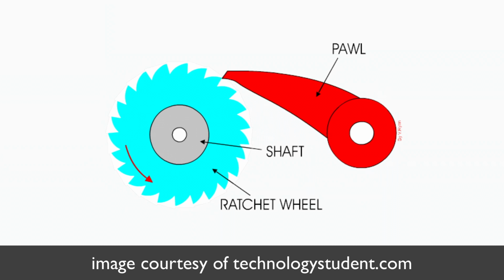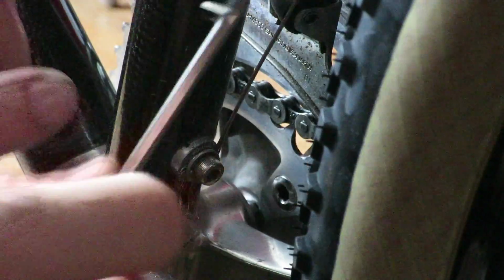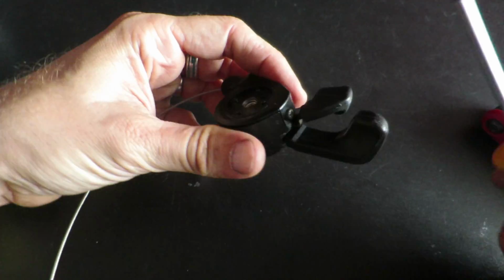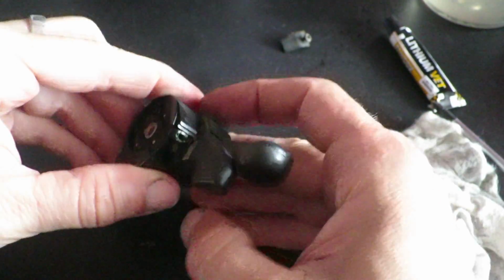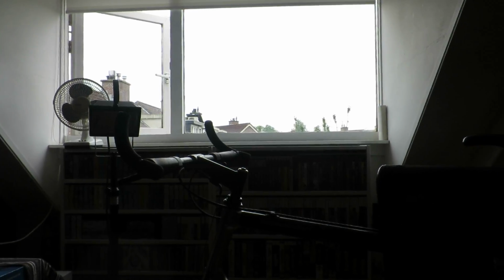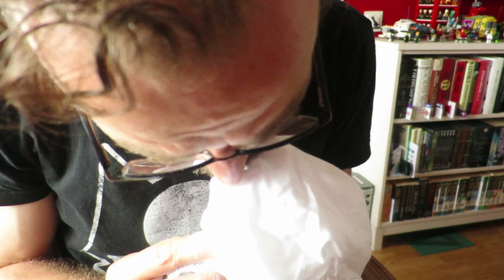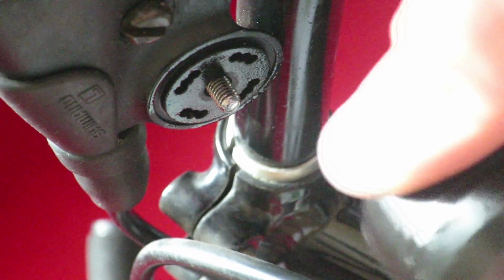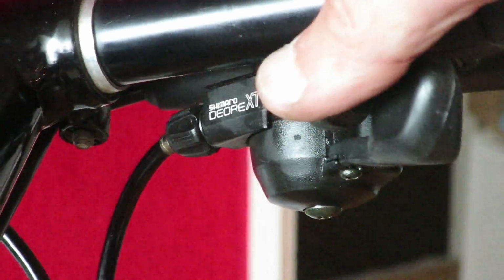How to fix sticky MTB shifters in 4 easy steps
In this video I’m going to explain how to fix sticky MTB shifters. In this case Deore XT STI shifters from 1991.

MTB shifters work with a ratchet mechanism and are lubricated using a thicker lithium grease. A tiny spring makes sure the ratchet pawl keeps applying force on the ratchet wheel.

But over time the grease totally dries and keeps the pawl from returning. The symptom is a loose shifter that won’t shift anymore.

I had this problem before with another bike. I solved it by painstakingly cleaning and lubricating the shifter. This time I tried a more brute force approach, which I consider to be a much more effective solution to this problem.

I’m going to do both shifters. Though the shifters are obviously different left and right, the process is the same.

I've also written a blog post with more information. If you want to read this article go

Songs
"Chocolate Cookie Jam" from An Jone
"Night Run Away" from An Jone